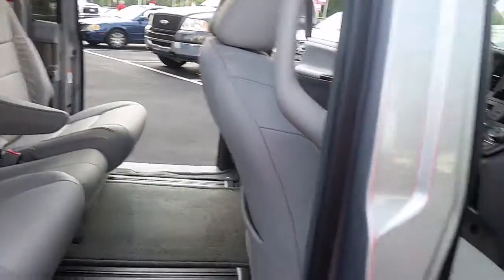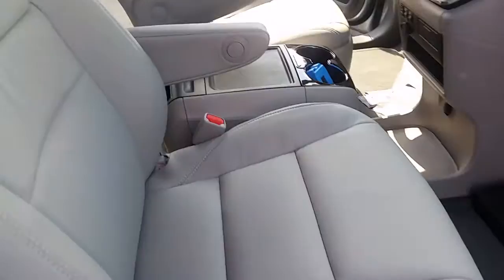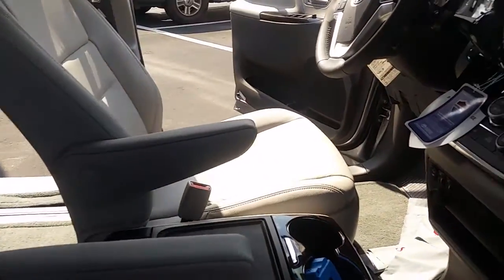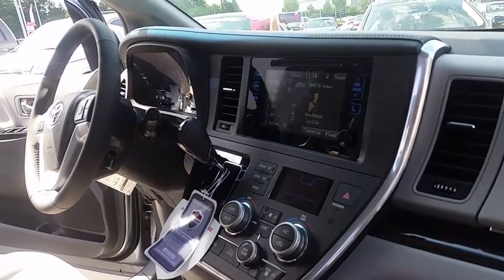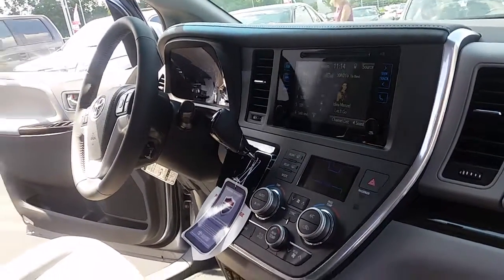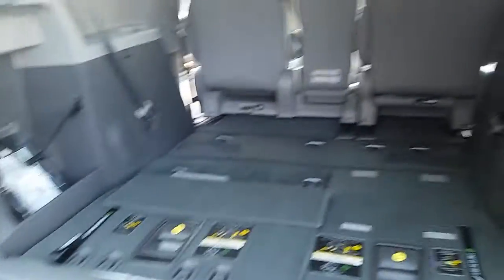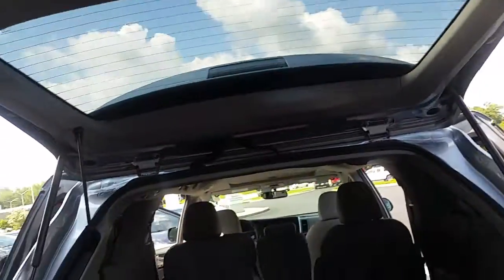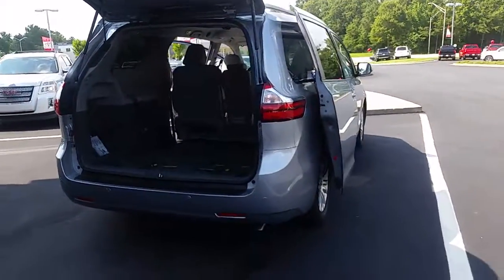16 Sienna XLE by Brent Steele